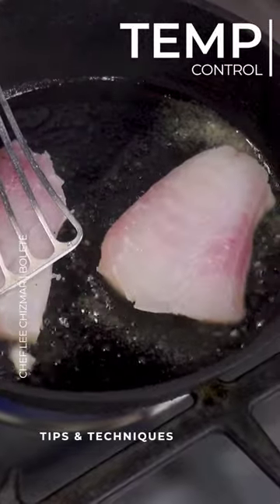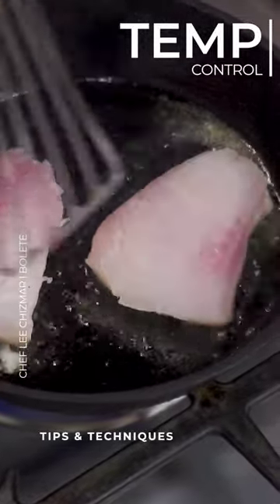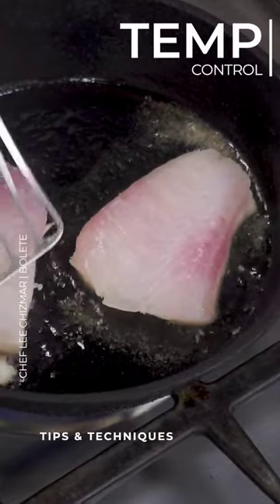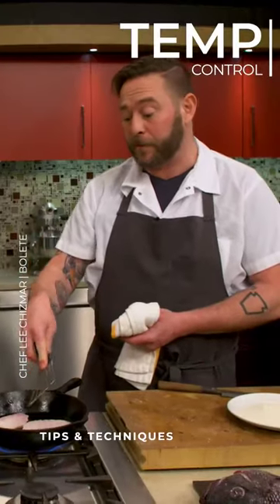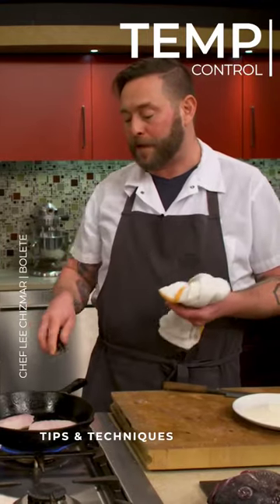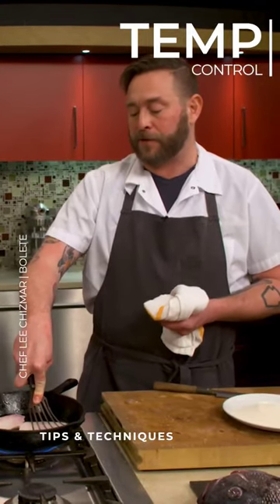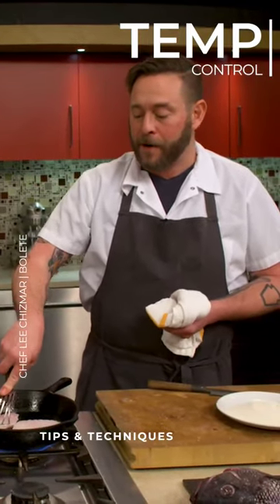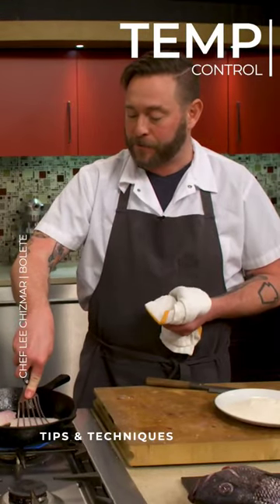Temp Control | Chef Lee Chizmar | Tips